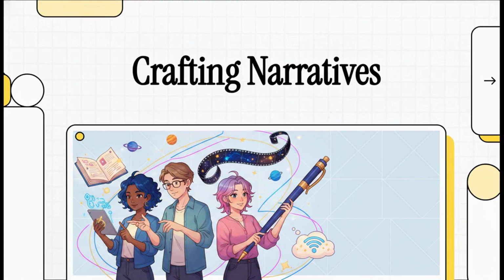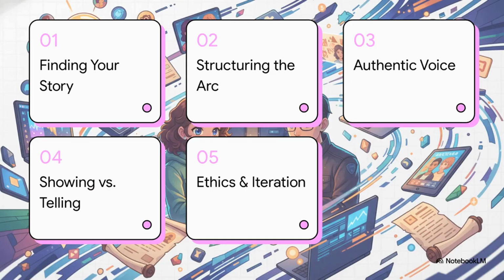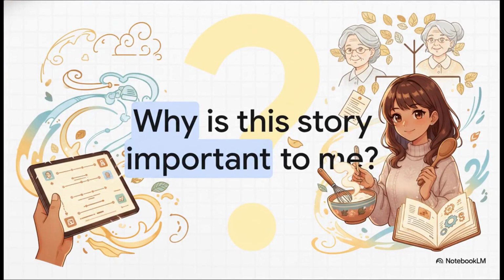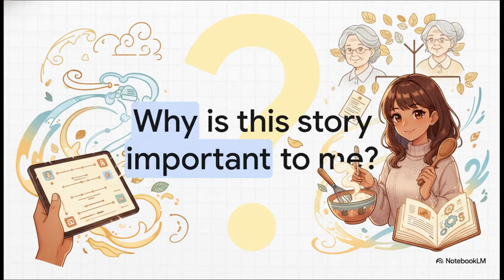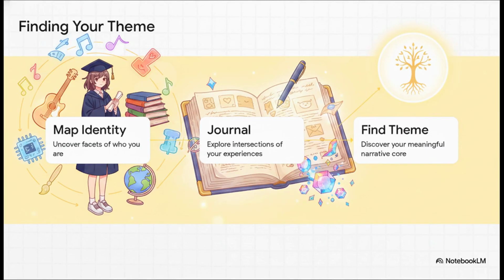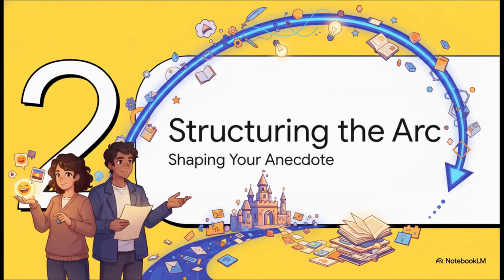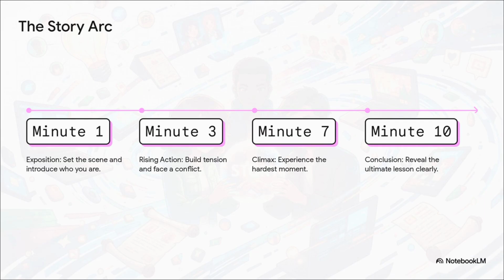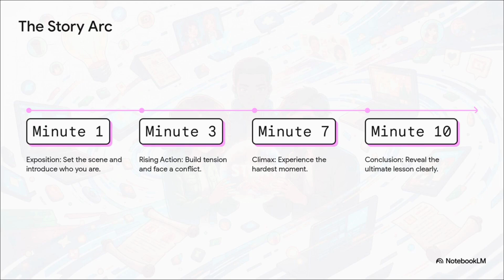Crafting Narratives DS 3.8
How do you turn your lived experience into a digital story that cuts through online noise? This lesson explains how to craft personal narratives by finding the story only you can tell, shaping it with structure, speaking in an authentic voice, showing instead of telling, and revising with ethical care.

In this video, you’ll learn a five-step roadmap for building a stronger personal digital story: finding your story, structuring the narrative arc, developing your authentic voice, mastering show versus tell with multimedia, and using ethics and iteration before publishing. Instead of treating your life as ordinary, this lesson shows how everyday memories, family traditions, cultural experiences, challenges, and turning points can become meaningful source material for a story with emotional impact.

This lesson is ideal for digital storytelling students, personal narrative creators, video storytellers, podcasters, educators, and anyone creating a reflective video, multimedia identity story, portfolio project, documentary, or personal branding narrative. You’ll learn how identity mapping, journaling, and theme development can help uncover the deeper “why” behind your story.

By the end, you’ll understand how to move from a collection of memories into a clear story arc with exposition, rising action, climax, and resolution. You’ll also learn how to write in a first-person voice that sounds like you, use personal photos and video to make emotion visible, choose music and sound intentionally, and revise your project after feedback.

Use this personal narrative process to ask stronger creative questions: Why is this story important to me? What theme is hiding beneath the surface events? What tension gives the story movement? Does my voice sound authentic or overly polished? Where can visuals, sound, pacing, and editing help the audience feel what I mean? Am I being truthful, respectful, and careful with the people represented in the story?

Great digital storytelling is not about copying what everyone else is doing online. It is about using your lived experience, your voice, your ethics, and your creative choices to build a story no one else can replicate.